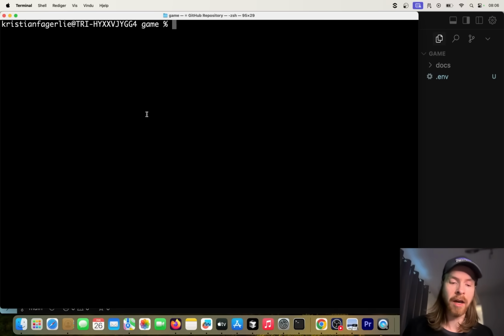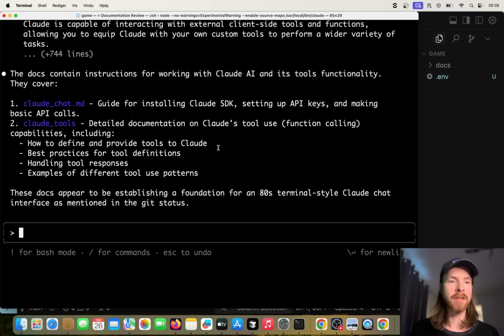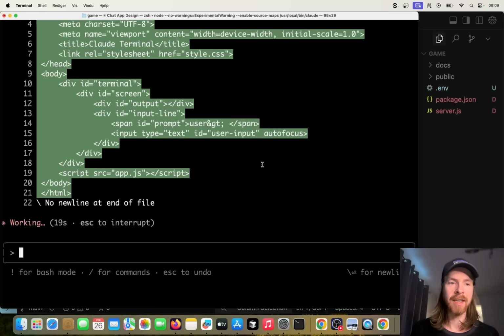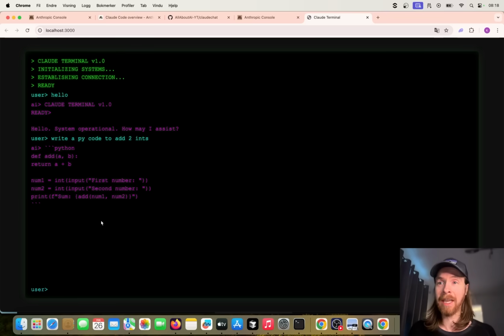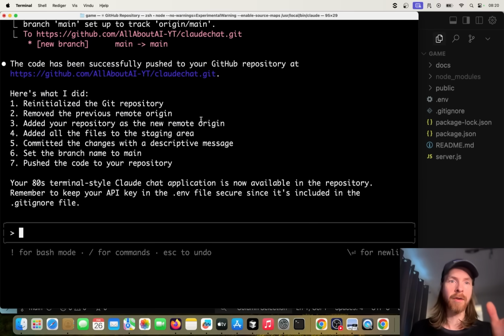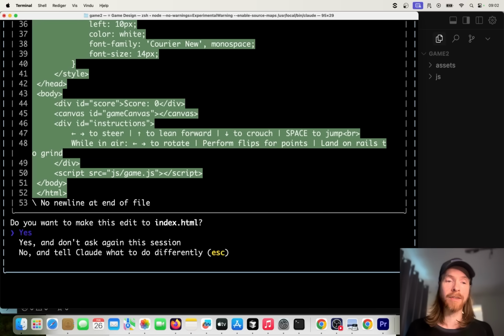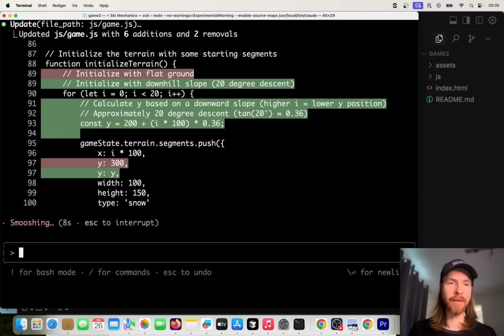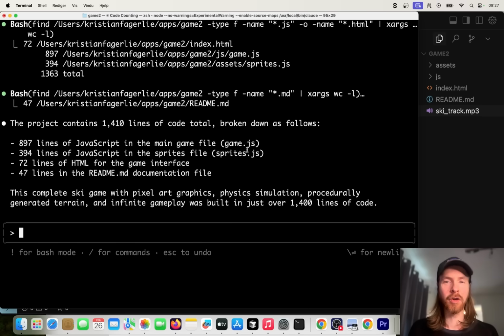Claude Code: The Best Coding AI Agent? - First Impression